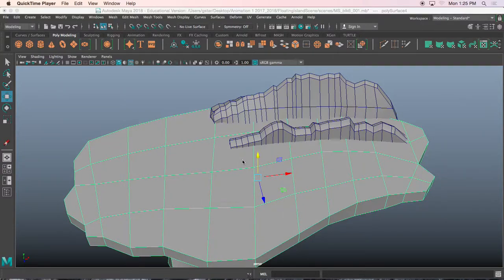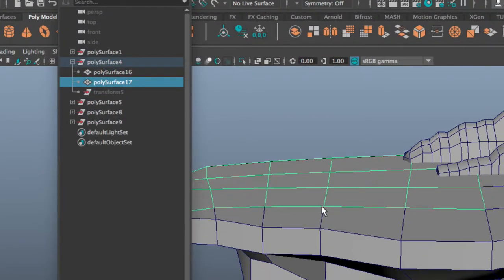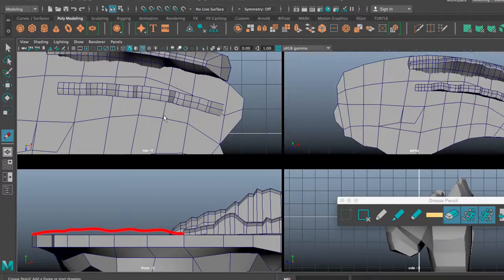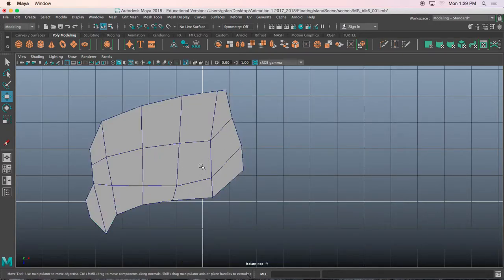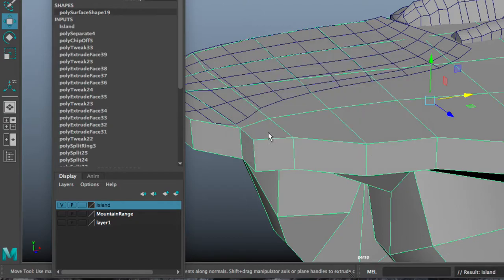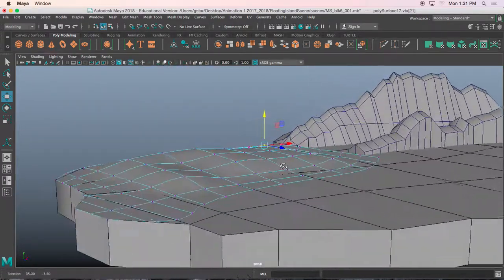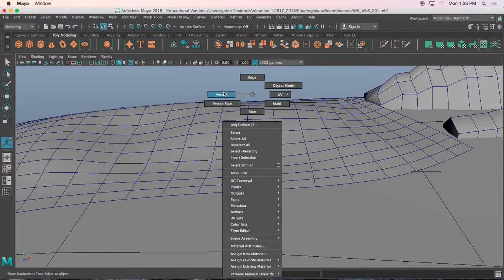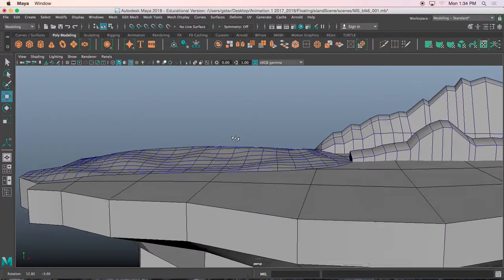3 How To Create SandDunes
In this tutorial we will learn how to create a sand dune on top of our floating island.